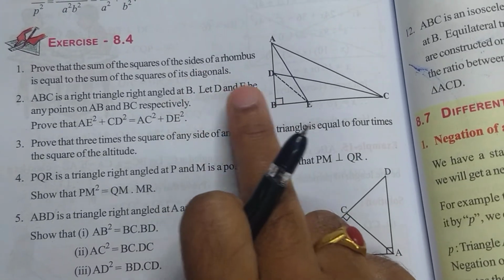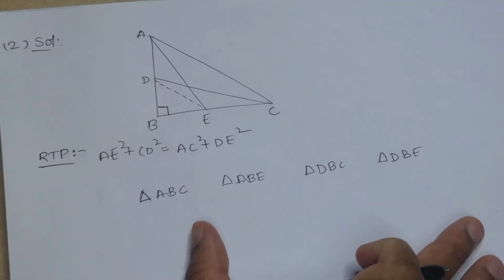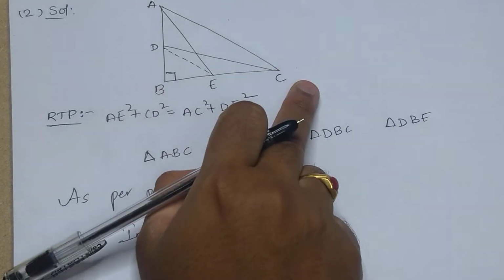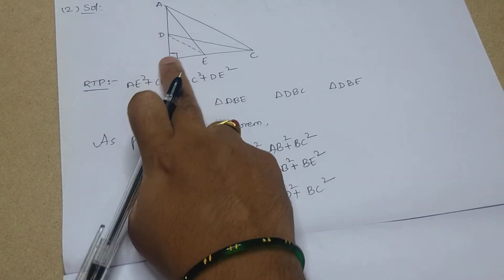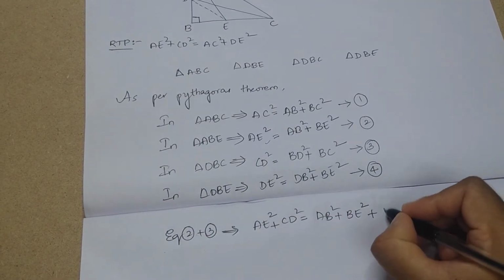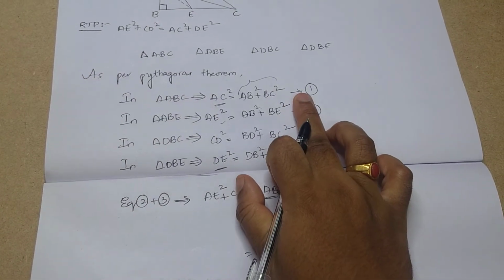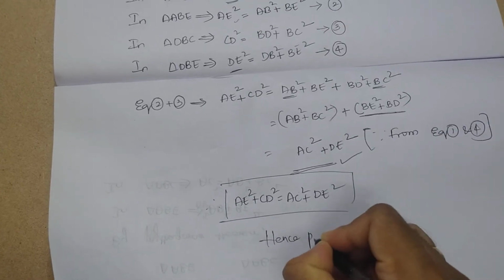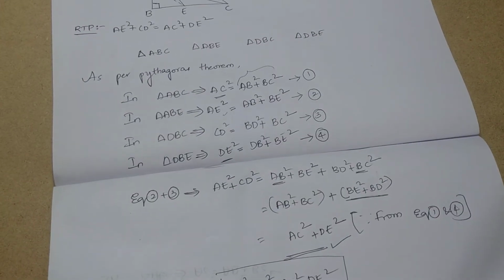Class 10_AP/TS_Ex-8.4_Q.no 2